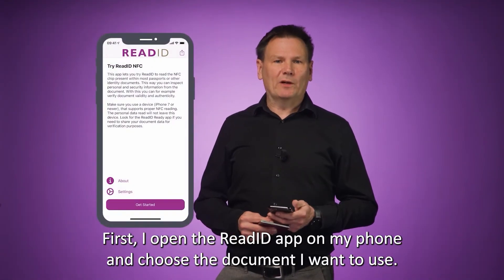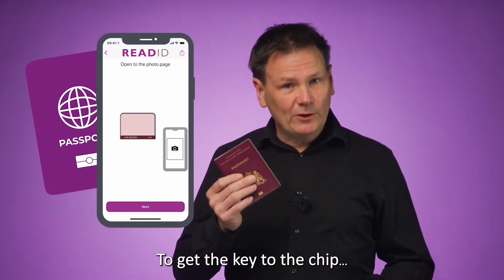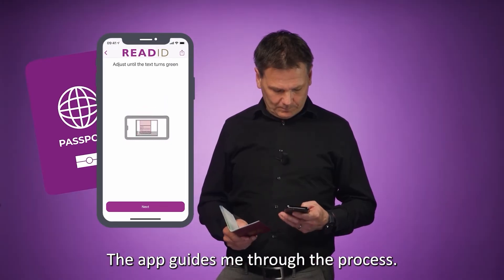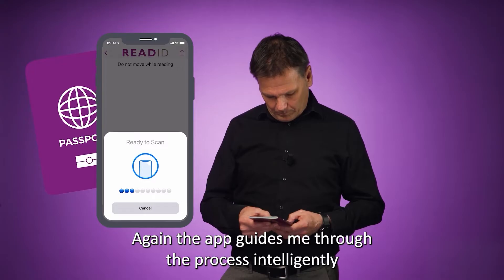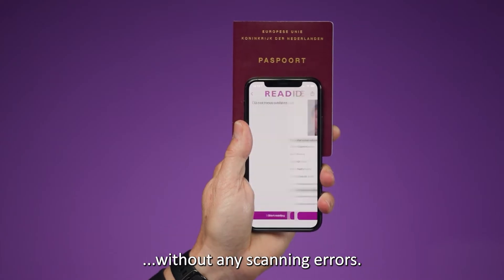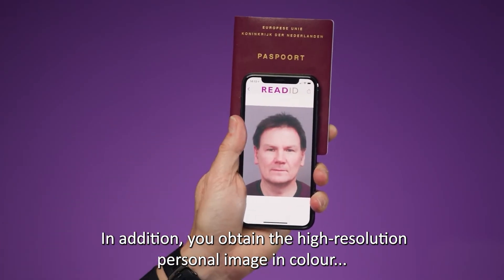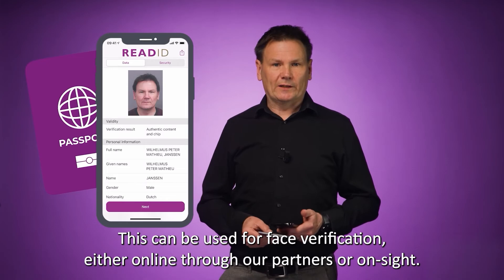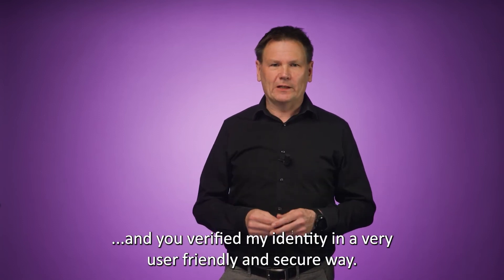ReadID Me explanation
This video explains how NFC based identity document verification with ReadID Me works.